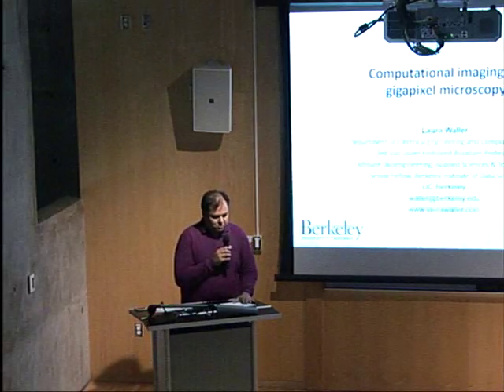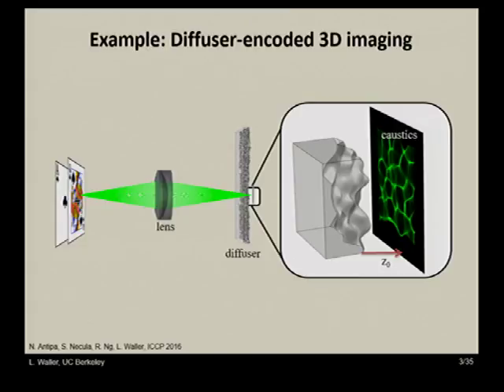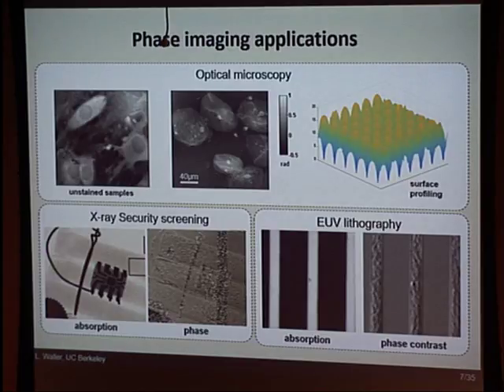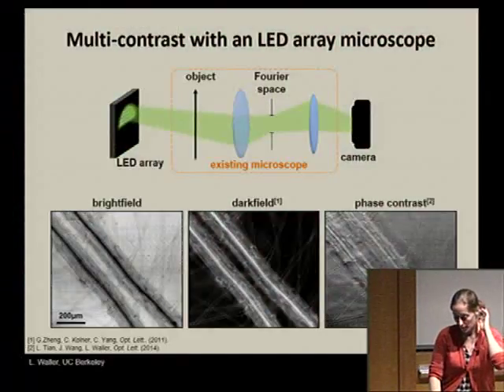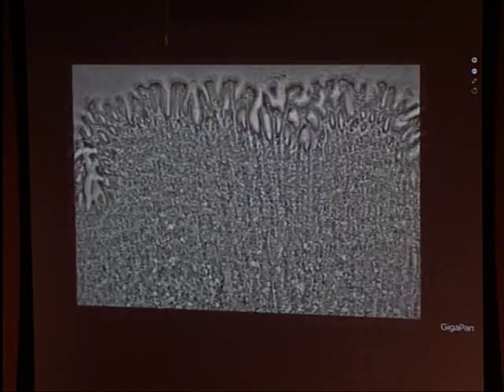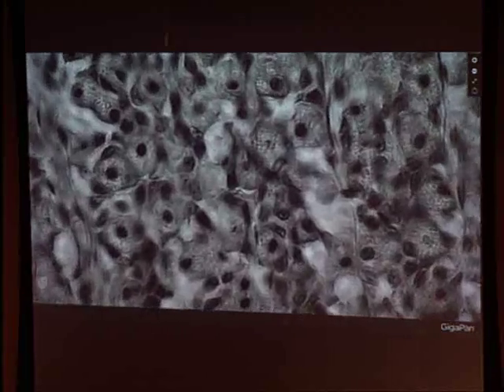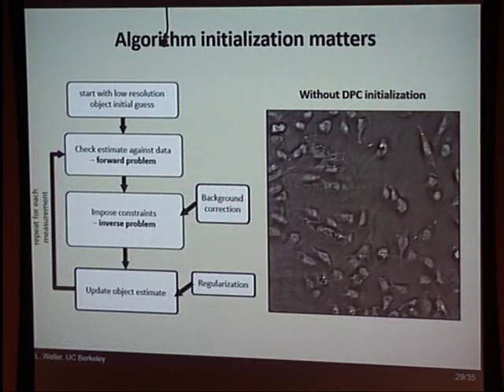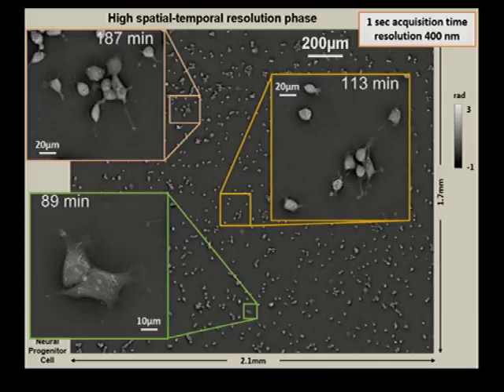Colloquium: Laura Waller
Computational Microscopy for Gigapixel-Scale Imaging

Abstract(s):
This talk will describe computational imaging methods for fast capture of gigapixel-scale 3D intensity and phase images in a commercial microscope. Our experimental setups employ illumination-side and detection-side coding of angle (Fourier) space with simple hardware and fast acquisition times. The result is high-resolution reconstructions across a large field-of-view, achieving high space-bandwith-time product. Experimentally, we achieve real-time 3D and phase imaging with digital aberration correction and mitigation of scattering effects, by exploiting ideas from compressive sensing.